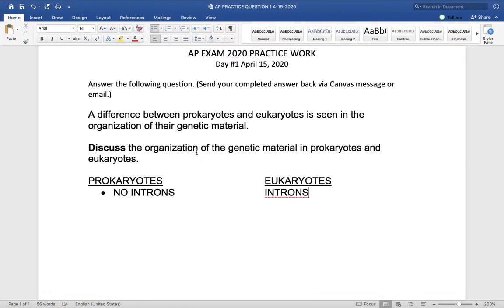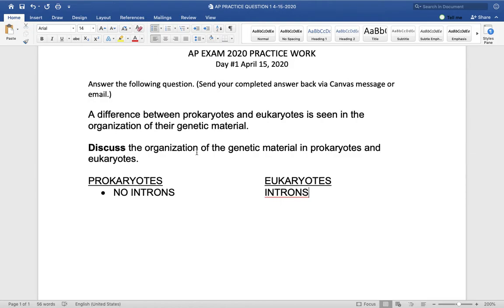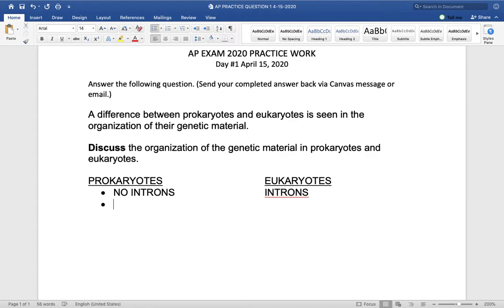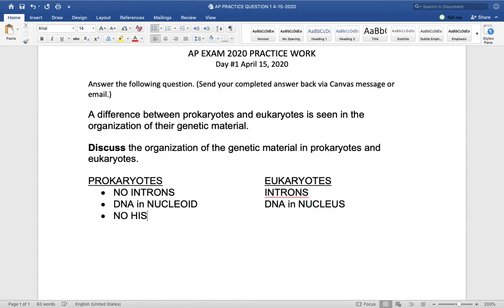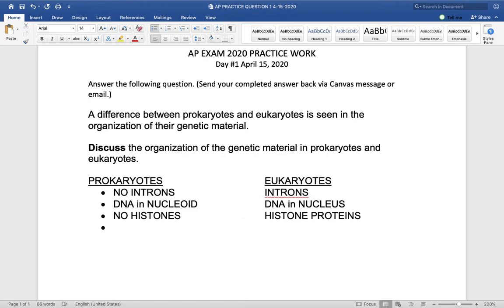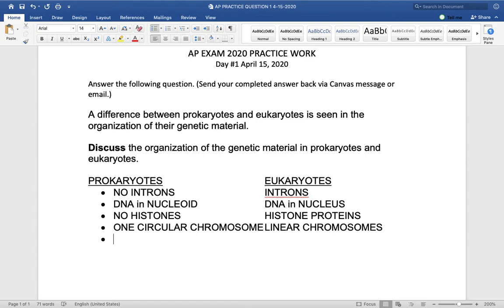REVIEW QUESTION ANSWER #1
The answer to review question #1 for Yorktown High School AP Biology students.